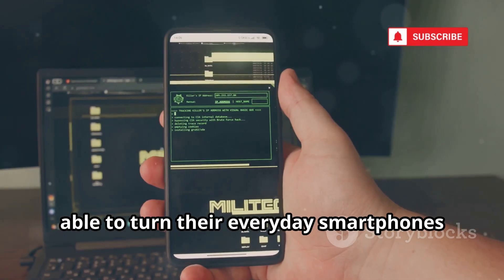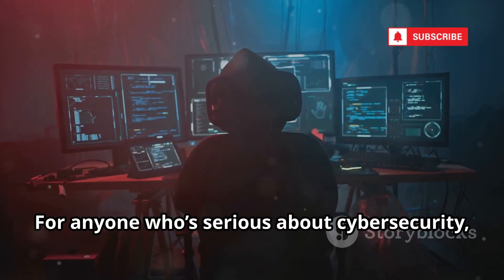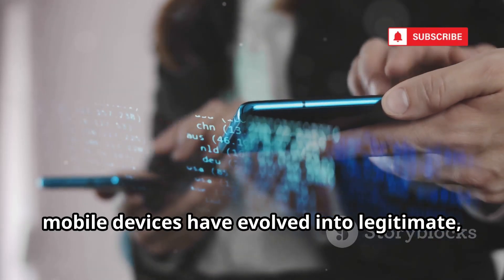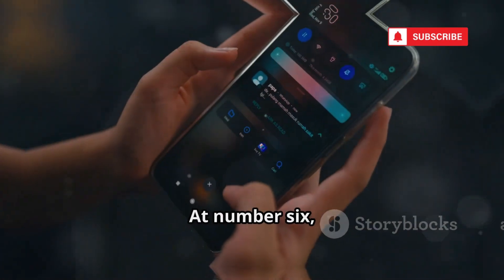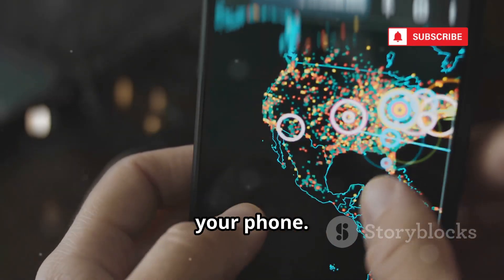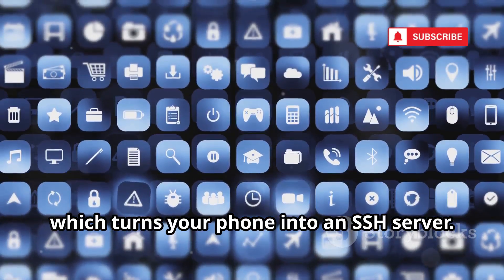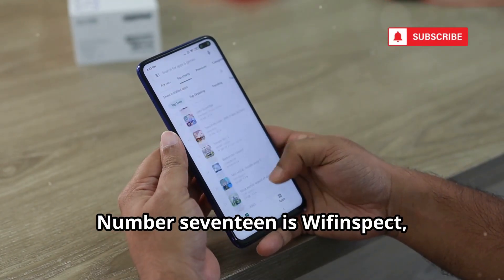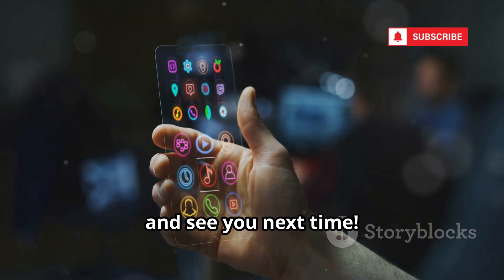19 Apps That Turn Your Mobile Into a Hacking Supercomputer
19 Apps That Turn Your Mobile Into a Hacking Supercomputer | 19 Hacking Apps You Must Know in 2025

Discover how your smartphone can become a powerful cybersecurity tool! In this video, we explore the top 20 essential ethical hacking and network analysis apps for Android, turning your phone into a mobile security lab. Learn how Termux, Kali NetHunter, zANTI, Nmap, Fing, Hackode, and more help IT professionals and cybersecurity enthusiasts perform penetration testing, network scanning, vulnerability assessment, and Wi-Fi analysis—right from your pocket. We highlight the features of each app, from simple recon tools to advanced penetration testing platforms, plus important tips for ethical and legal use. If you're passionate about mobile security or ethical hacking, this guide is your perfect starting point.

OUTLINE:

00:00:00 The Pocket-Sized Supercomputer
00:00:36 The Foundation
00:01:35 The Network Auditor
00:02:41 The Pen-Tester's Toolbox
00:03:04 The Kali Linux Experience
00:03:29 Your Network's Front Door
00:03:51 The Advanced Network Toolkit
00:04:18 Remote Administration for Education
00:04:38 Understanding Session Hijacking
00:04:56 The Network Mapper
00:05:20 The User-Friendly Scanner
00:05:40 Nmap's GUI Companion
00:05:58 The Network Sniffer
00:06:21 Your Phone's Secure Shell
00:06:38 The Bootable USB in Your Pocket
00:06:57 Visualizing the Airwaves
00:07:15 The All-in-One Monitor
00:07:36 The Security Inspector
00:07:54 The Hacker's Play Store
00:08:12 The Information Extractor
00:08:35 The Responsibility of Power